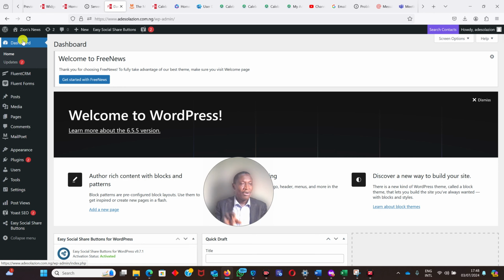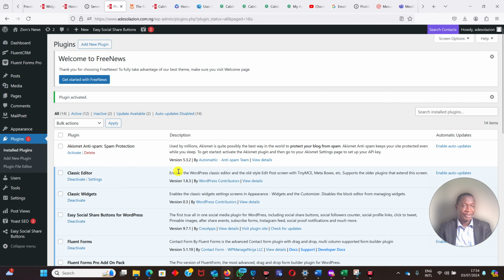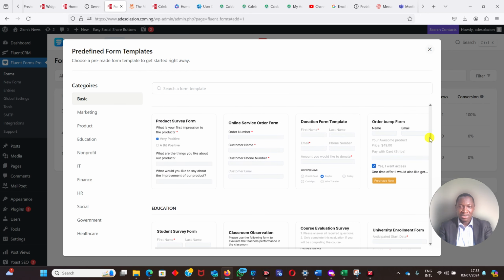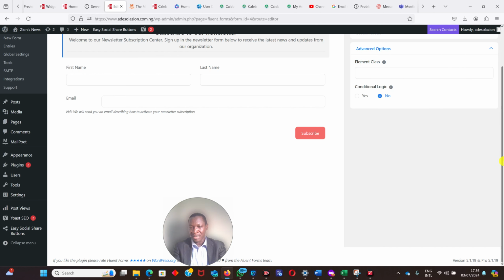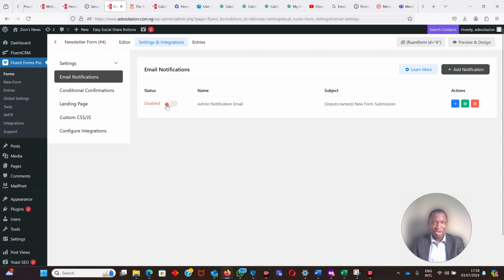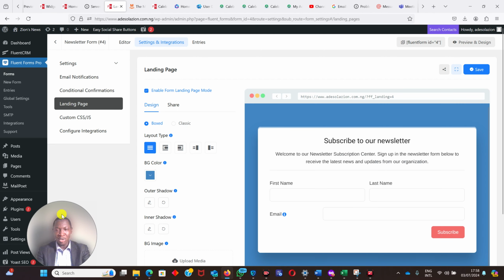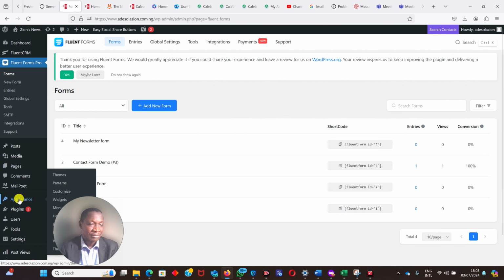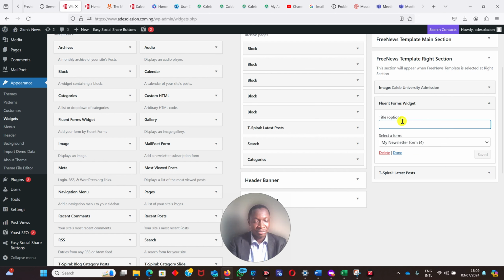Newsletter Subscription Form